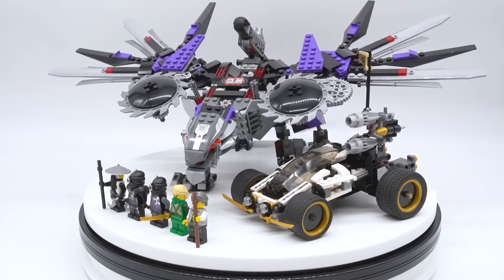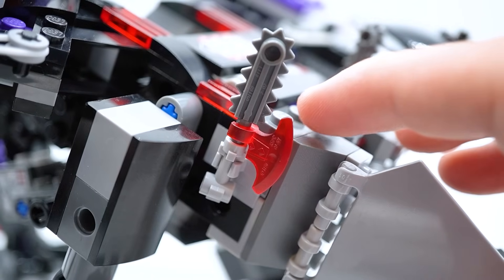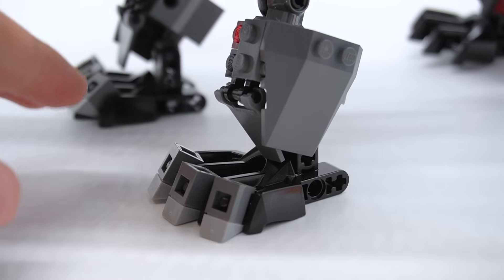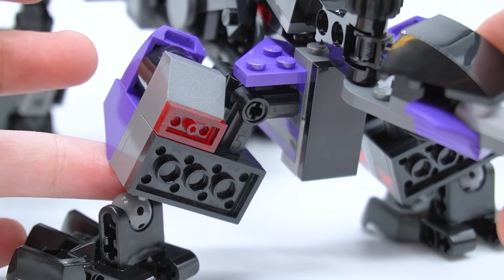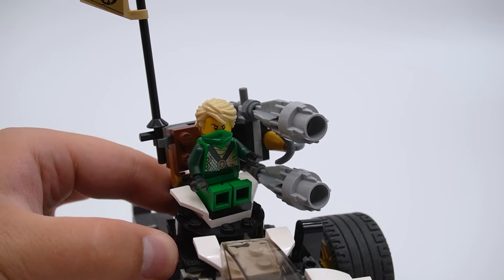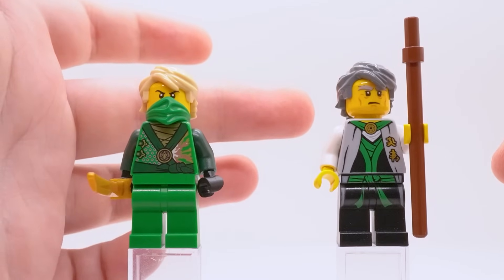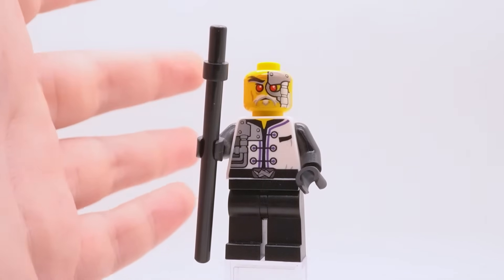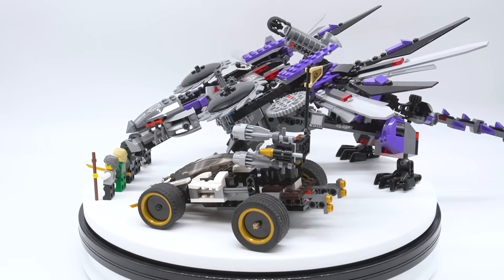2014 Ninjago Nindroid MechDragon Review! Ninjago Rebooted Set 70725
This is a review of LEGO Ninjago set 70725 Nindroid MechDragon! This set officially released in 2014 as a part of the Ninjago Rebooted wave, and contains 5 minifigures: Techno Lloyd, Sensei Garmadon, Tech Wu, General Kryptor, and a Nindroid Warrior

Timestamps:
Full Set Overview & 360° View : 0:00
Main Build - Nindroid Mech Dragon : 0:36
Side Build - Lloyd & Sensei Garmadon's Car : 10:06
Minifigures - Techno Lloyd & Sensei Garmadon : 13:35
Minifigures - General Cryptor & Nindroid Warrior :  16:23
Minifigure - Tech Wu (Evil Wu) - 18:18
Full Set Overview, Price Discussion, & Recommendation : 19:53

Official LEGO Description:

Help the Ninjas escape from the awesome Nindroid MechDragon!

Enter the MechDragon! Sensei Garmadon and Lloyd are trying to escape with the Techno-Blade in Nya’s car, but Sensei Wu, who has turned evil, and the Nindroids are flying the MechDragon in hot pursuit. Drive clear of the MechDragon’s fast-spinning circular saw blades on the huge wings and dodge the missiles fired from the cannon. Evade its mechanical mouth, giant claws and dangerous whipping tail. Evil Wu is at the controls with two other armed Nindroids below ready to jump off into battle. Don’t let them capture the Ninja and imprison him in the hidden cell to power their MechDragon. Speed away in Nya’s car and fire the harpoon and unleash flick missiles from the hidden cannons to repel them. Includes 5 minifigures with weapons: Sensei Garmadon, Lloyd, Evil Wu, General Cryptor and a Nindroid.

Includes 5 minifigures with weapons: Sensei Garmadon, Lloyd, Evil Wu, General Cryptor and a Nindroid
Nindroid MechDragon features whipping tail, 2 detachable gliders, built-in carry handle, shooting cannon, rocket launcher, 2 spinning wing blades, hidden/removable prison cell, weapon store, poseable head and front legs, adjustable mechanical mouth and Nindroid dragon claws
Nya’s car features rotating harpoon flick missile, 2 laser cannons, 2 hidden flick missiles, opening cockpit, Samurai X flag and Ninja blade details
Weapons include a golden sword, Sensei Garmadon’s staff, Evil Wu’s staff and Nindroid saw blades
Whip the MechDragon’s powerful tail
Fire the thumb-operated cannon
Make the huge saw blades on the wings spin
Imprison a Ninja in the cell
Fire the rotating harpoon shooter and hidden cannons on Nya’s car
Nindroid MechDragon measures over 6” (17cm) high, 20” (51cm) long) and 17” (45cm) wide
Nya’s car measures over 5” (13cm) high, 6” (17cm) long) and 4” (12cm) wide

Pyro Whipper Tier: The Brick Rookie, , MezzBrix